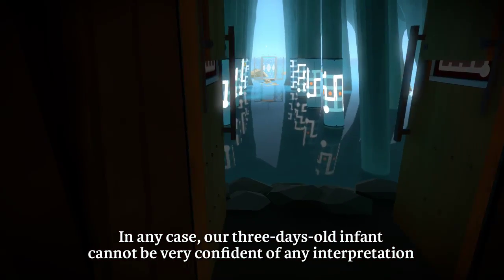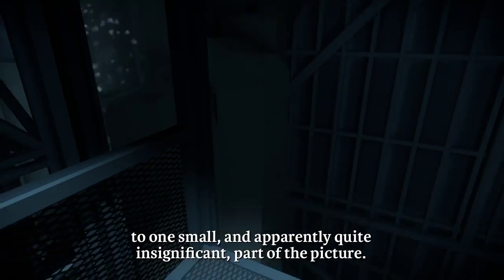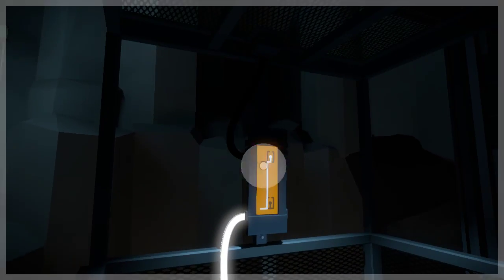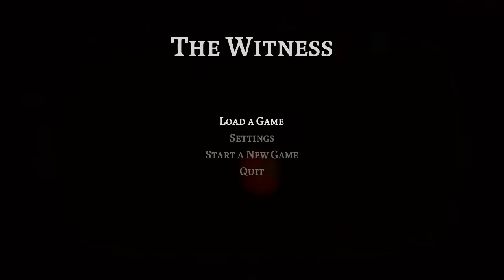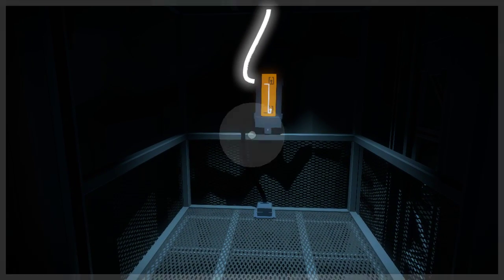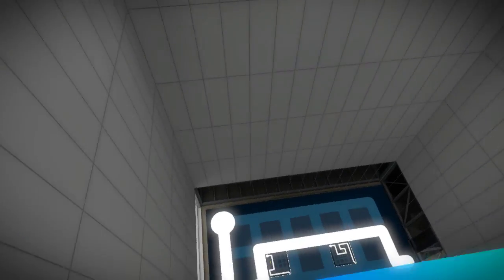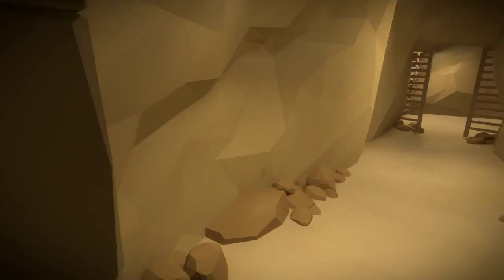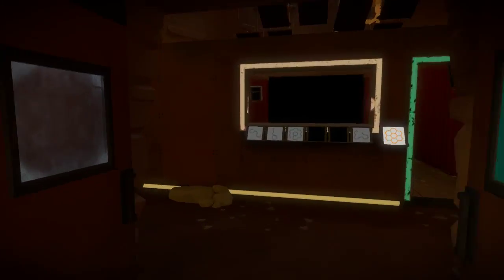Let's Play The Witness - Episode 61 "Achievement Unlocked"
I was worried that it would delete my save file and force me to restart the game from the beginning. Thankfully it does not do that, but I didn't know that at the time. We'll watch the full ending cutscene at a later date.